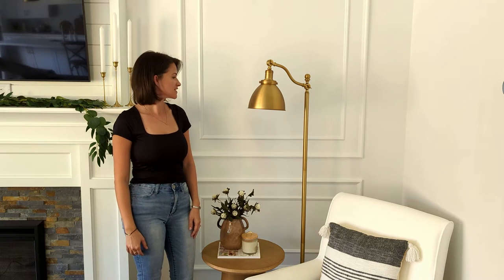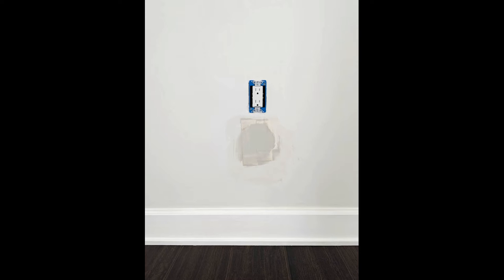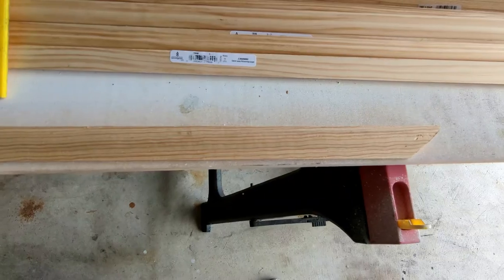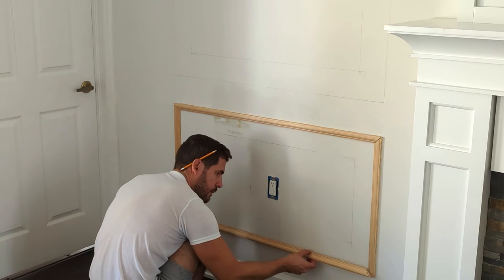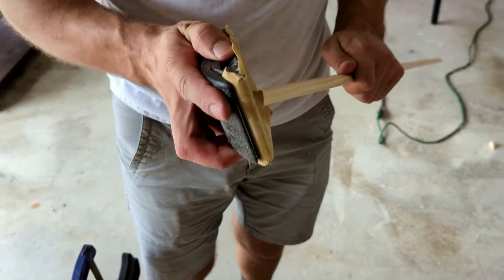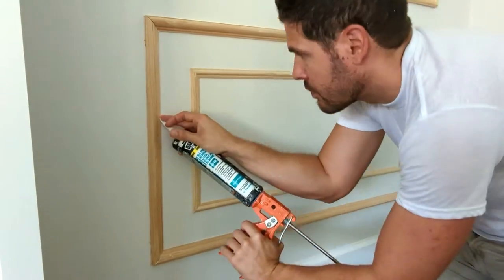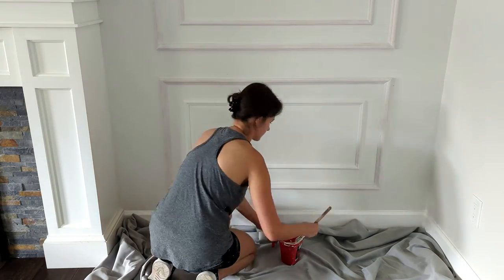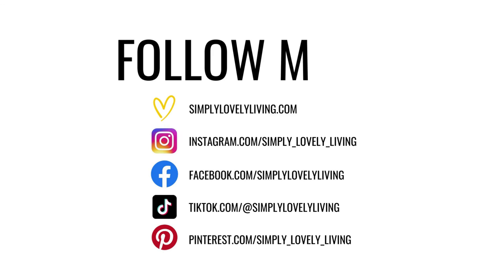DIY Wall Picture Frame Moulding {Step-By-Step Tutorial}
A step by step tutorial on HOW TO DIY Wall Picture Frame Moulding.

We incorporated some tips and tricks we learned from having done this exact trim work on our dining room wall, which you can watch here:

Below you will find the list of products and materials used. If you have any questions, please leave them in the comment section below!

TIME STAMP:
0:00 Intro
1:21 Prepping
2:13 Outer Moulding Cuts
3:14 Installation
4:47 Inner Moulding Cuts
5:37 Filler And Caulk
6:51 Paint
7:50 Reveal